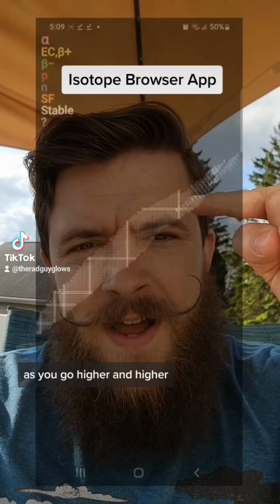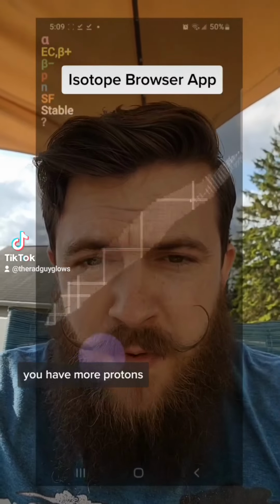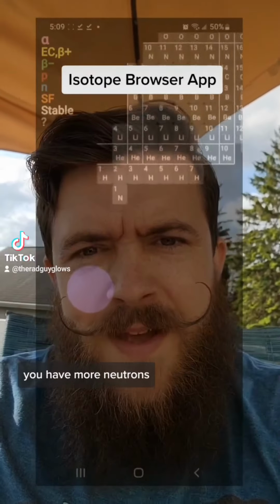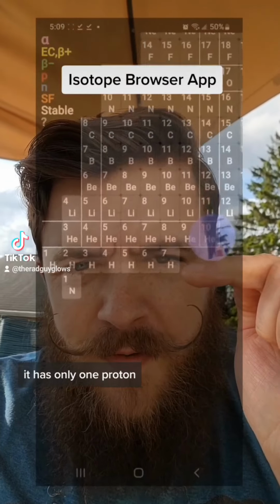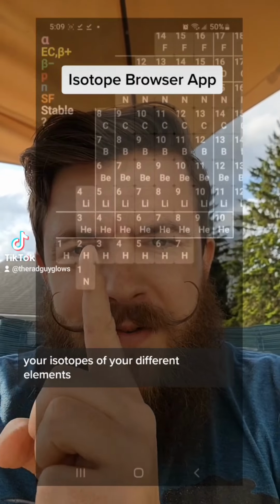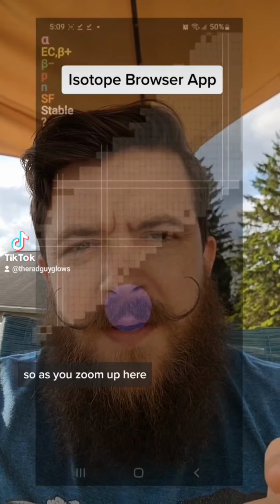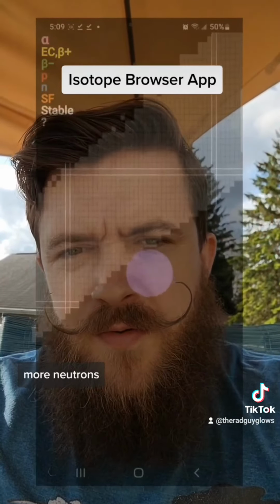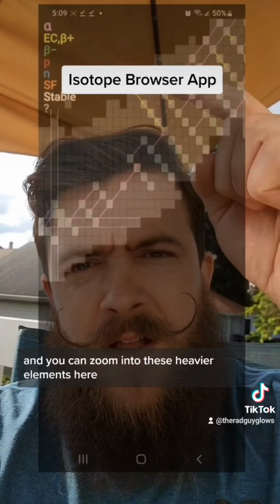What isotopes will fission in a reactor? It's mostly about size.